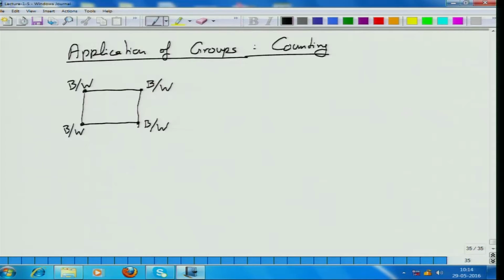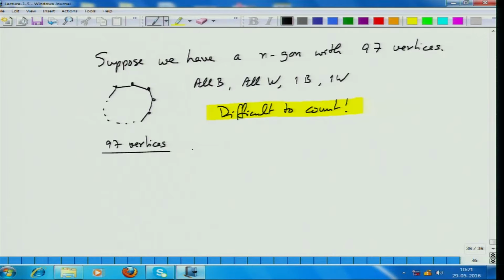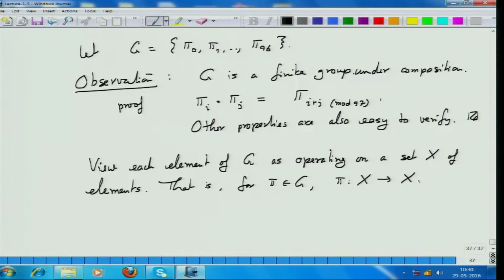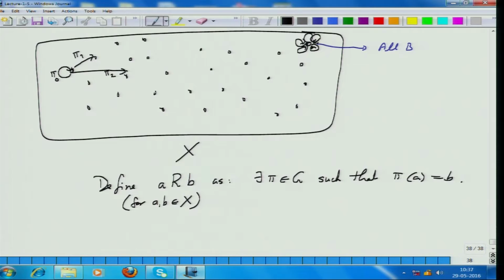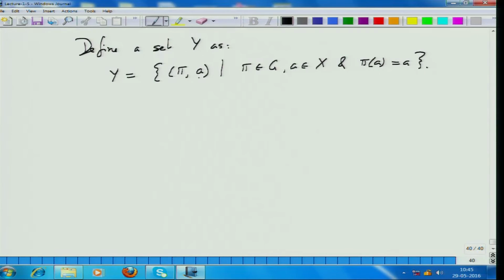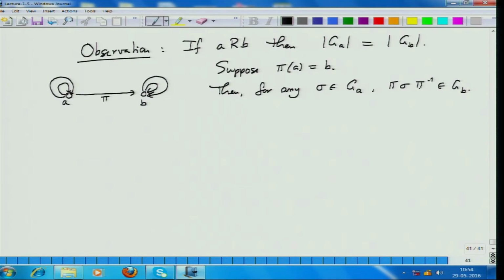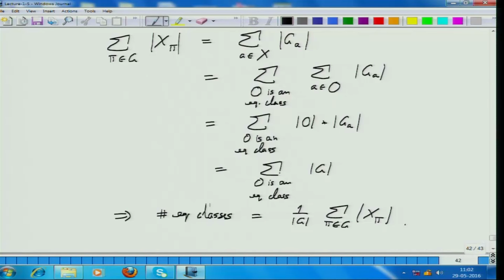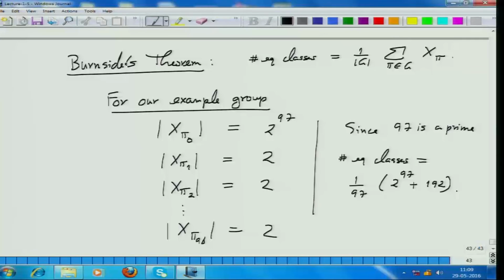Lecture 6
To access the translated content:
1. The translated content of this course is available in regional languages.
 2. Regional language subtitles available for this course
 To watch the subtitles in regional languages:
 1. Click on the lecture under Course Details.
 2. Play the video.
 3. Now click on the Settings icon and a list of features will display
 4. From that select the option Subtitles/CC.
 5. Now select the Language from the available languages to read the subtitle in the regional language.